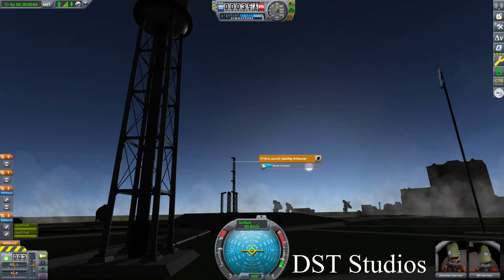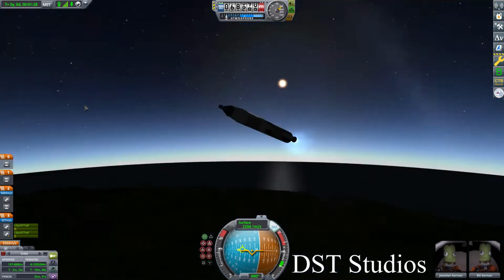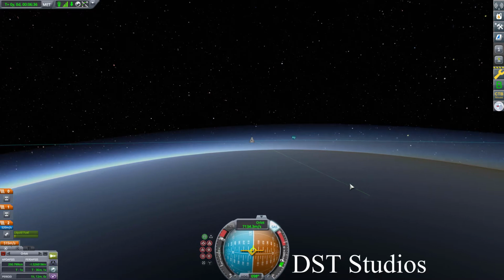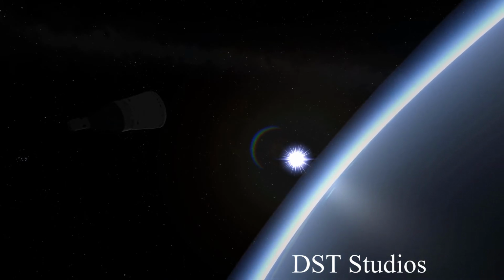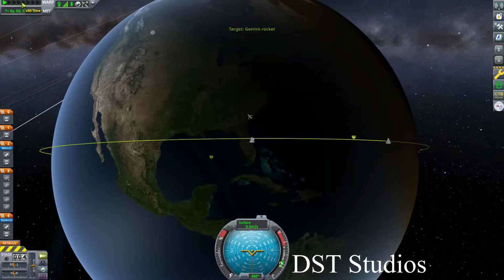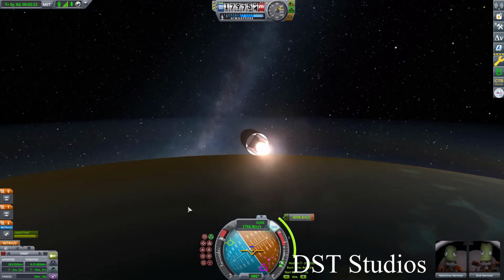KSP RSS gemini ep 2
This is the second episode of my KSP RSS series, today we re create two Gemini launches and a rendezvous.